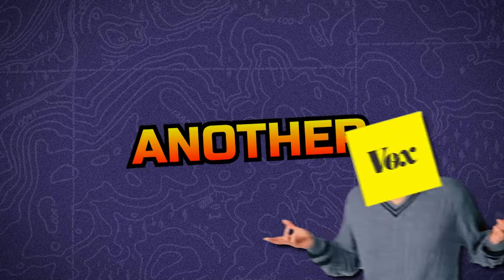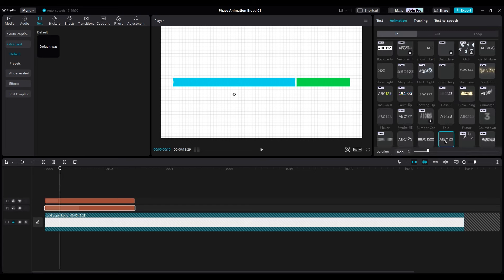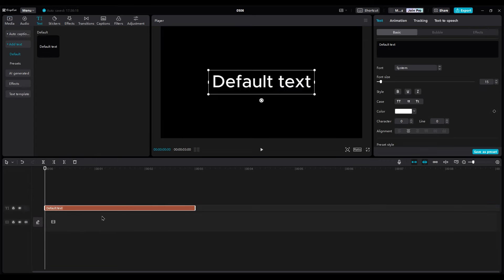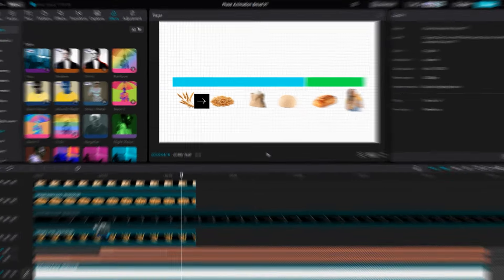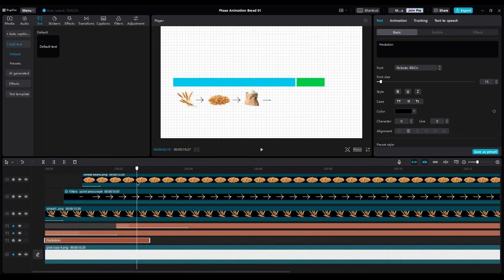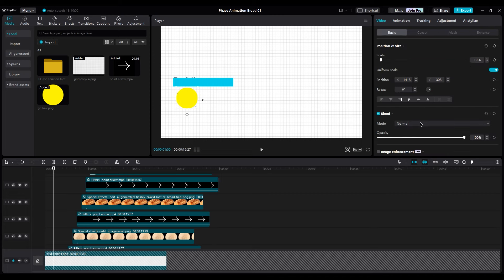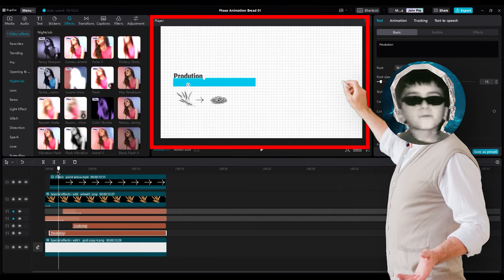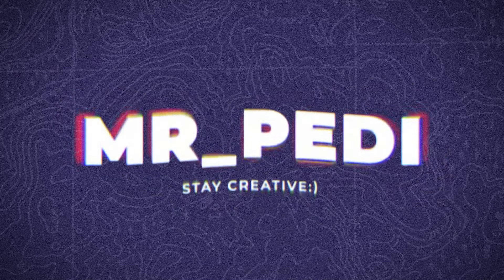How To Animate Infographics Like VOX (CapCut PC Tutorial)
In This Video, you'll Learn how to create "Infographics" Like VOX on CapCut with this step-by-step tutorial. Perfect for beginners looking to enhance their editing skills!

as Always...
+ STAY Creative!

chapters:
00:00 intro
00:15 how to edit like VOX in capcut
02:56 how to animate in capcut
10:16 outro